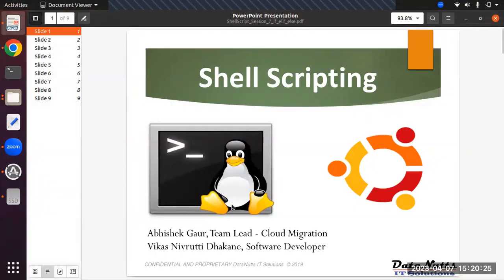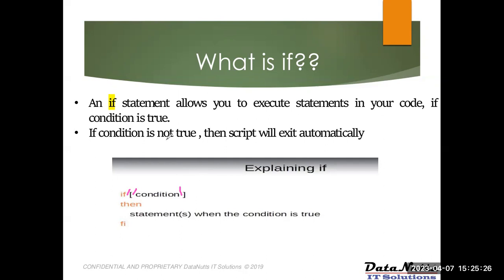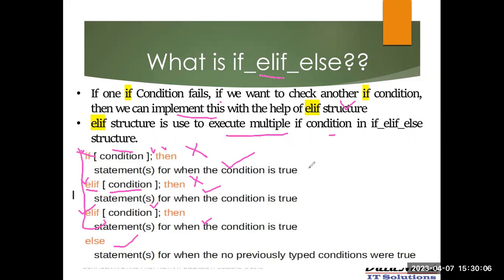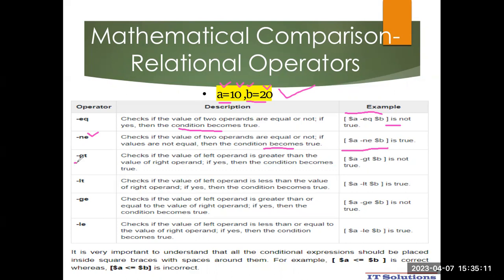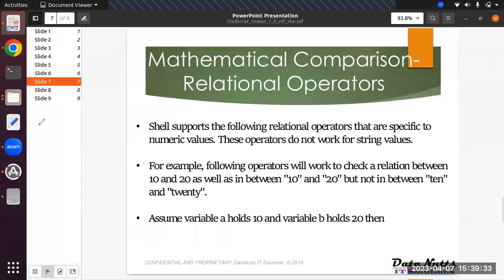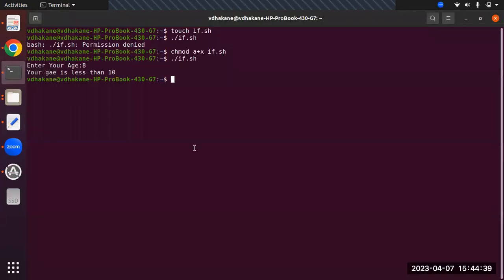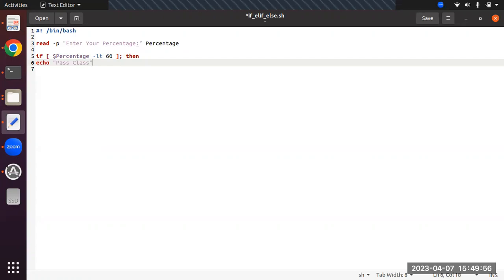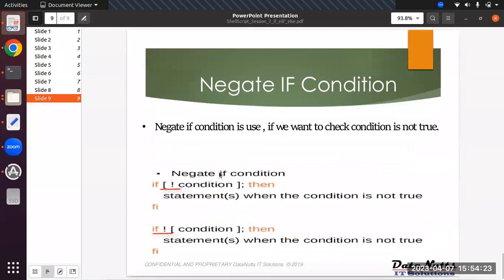what is if_elif_else and relational Operators in shell scripting | Linux shell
what is if_elif_else and relational Operators in shell scripting
shell scripting
Linux shell

Linux Shell Scripting in ONE VIDEO 2023 #3 | HINDI |

Best Linux Shell Scripting Video on Youtube